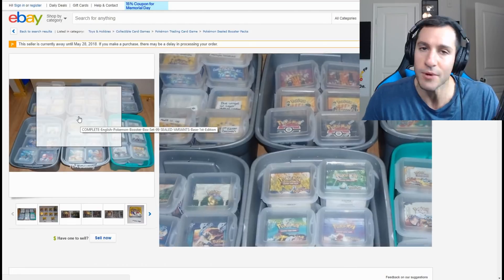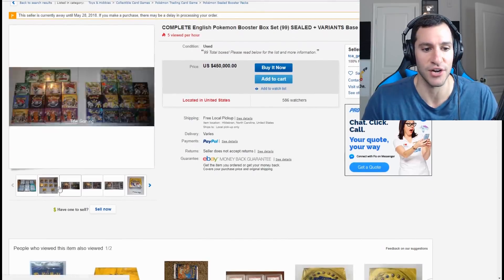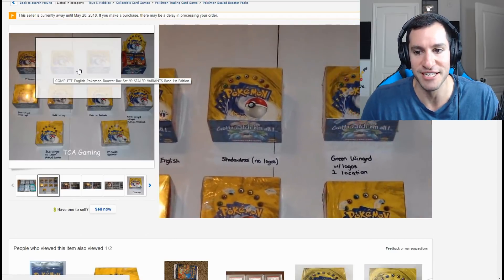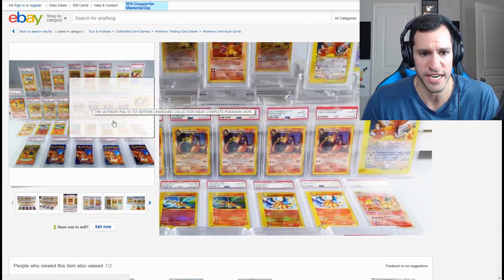$150,000 POKEMON CARD?! - Top 10 RARE Ebay Listings of 2018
Wanna buy a $150,000 Pokemon Card? Checkout the top 10 RARE Ebay listings of 2018 for your Pokemon collection!

► WATCH the original voice actor of Ash Ketchum open Pokemon cards!

► I'm Leonhart! I'm a professional voice actor having done voices on One Piece and more! Join me for some funny Pokemon Card Openings, Let's Plays, VLOGs, Comedy Sketches and much more!

► Contact Leonhart!